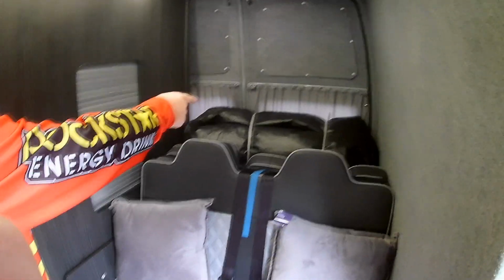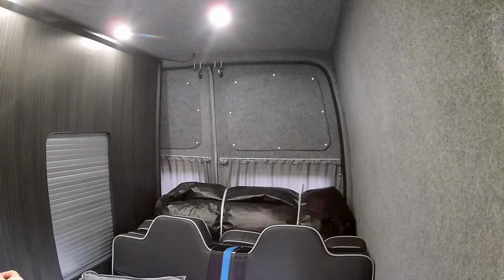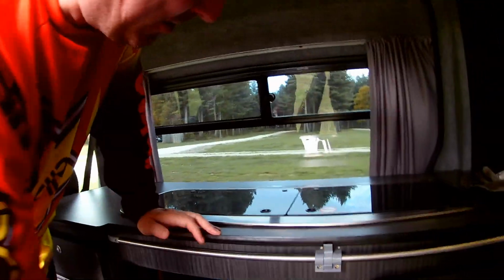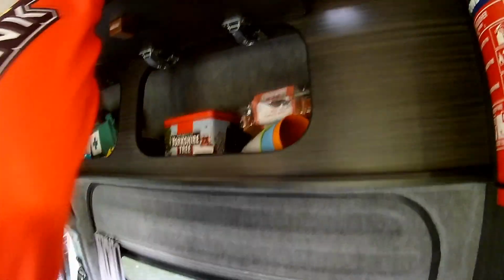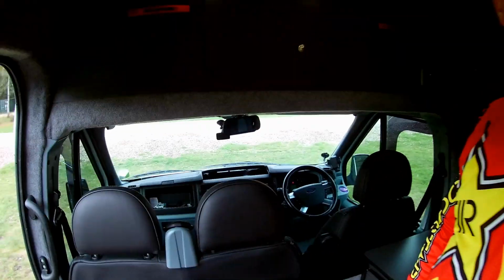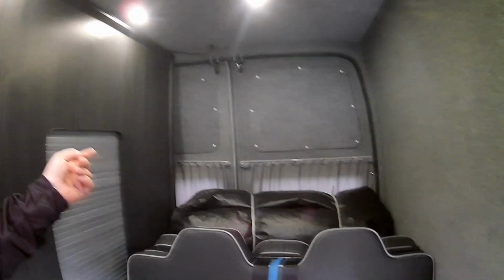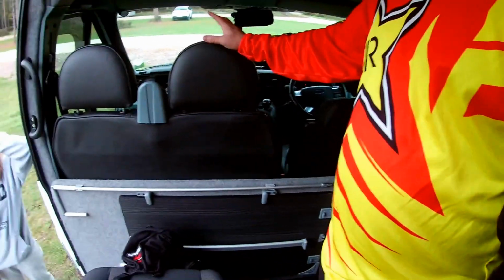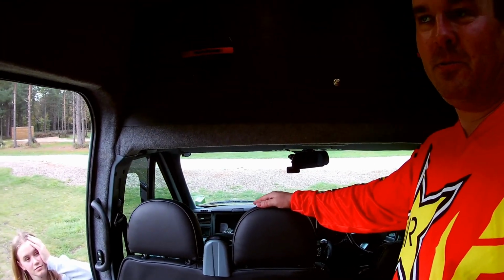Ford Transit Campervan Conversion Our van tour of BIG BEAR | Vanlife UK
We finally got a campervan
Come take a look around in our van tour Vid..
we Could not put the awning up has we needed a drive away kit
so vid for the will follow soon :)
~BigBear